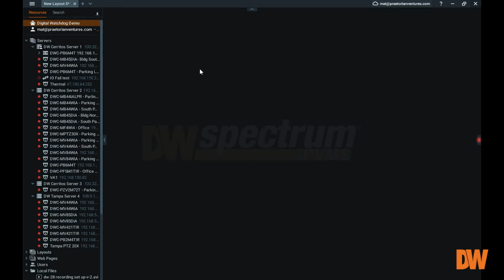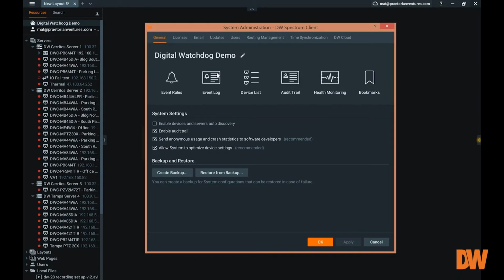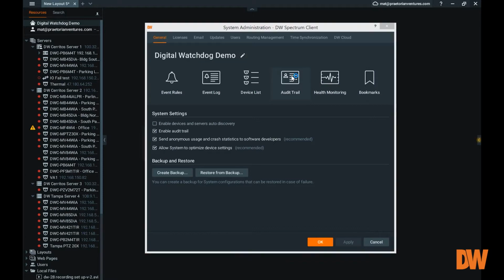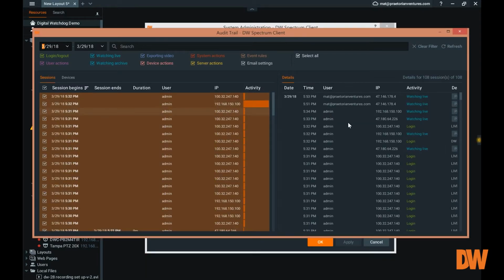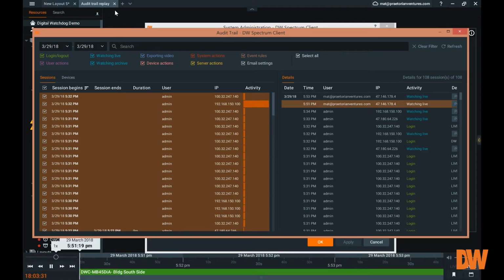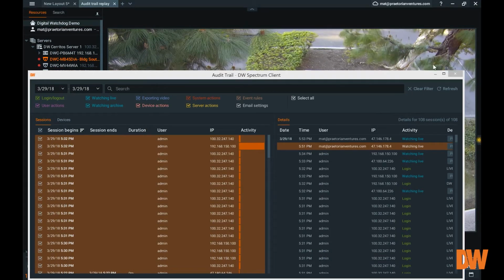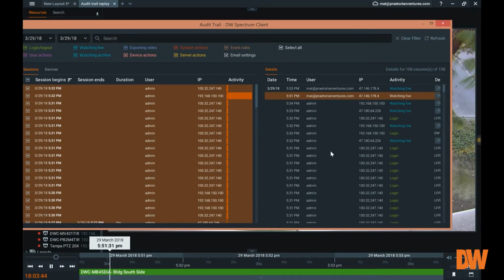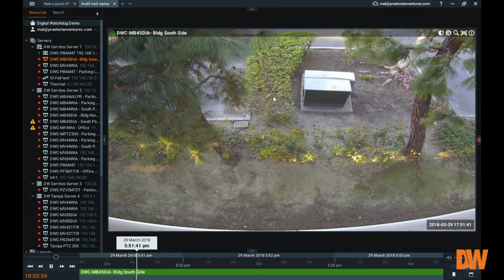DW Spectrum® IPVMS Feature Tutorials: Audit Trail